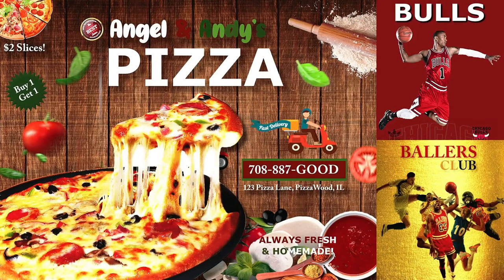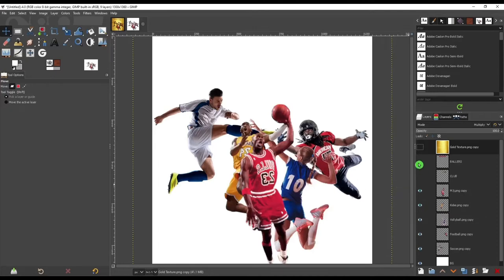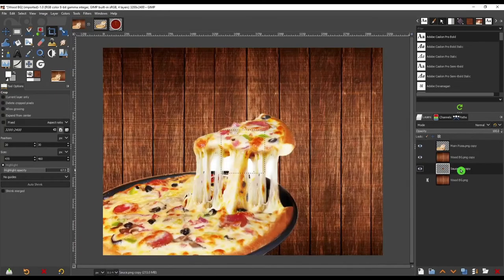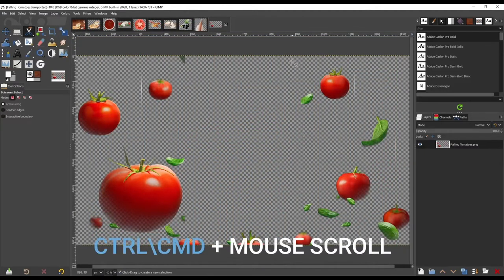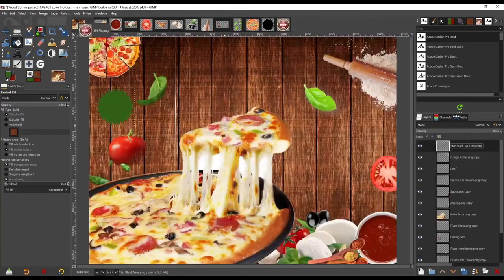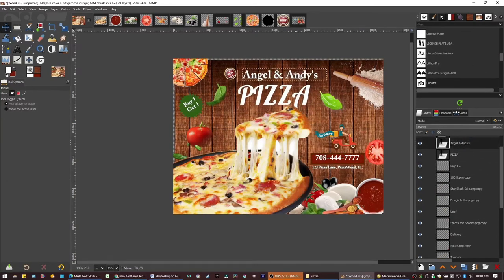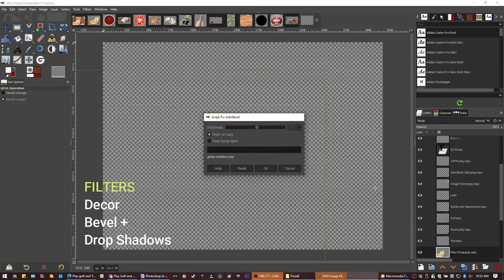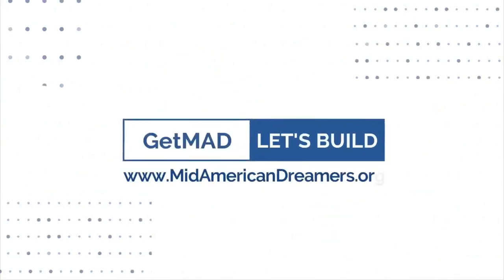How to Create a Pizza Ad in Gimp in 2024. Also Create 2 Sports Posters.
Photoshop to Gimp Lesson 3.   Create a Pizza Ad and 2 Sports in Gimp in under 20 minutes!

ProTip - Create a Pizza Ad in & 2 Sports Posters for FREE!
How to create a Pizza Flyer in around 10 minutes.  I will also show you how I did the D-Rose\Bulls Poster and Ballers Club Poster.  All of the images are links, as well as links to other lessons by Davies Media Design, Zakey Design and Logos by Nick.   Hope this helps someone start making money.

This is an intermediate lesson, and I will use ALL Shortcuts.  I will also show you other lessons that I have done, how I did them and give you links to actually DO those lessons.

That said, this lessons was inspired by a Photoshop Muscial Tutorial by Dristy696 .

Of course, as I always tell you to do, make it yours, and as you can see I changed thing sup too.

COLORS USED IN THIS LESSON:

GREEN CODE IS #325116 (BACKGROUND)
RED CODE IS #771400  (FOREGROUND)

FONTS:  Raleway and Lobster.  You can download these from Google Fonts.

SPORTS AD IMAGES

FREE IMAGES FROM PNGEGG.COM (In Order)

FREE STUFF

MUST VIEW LESSONS FROM THE EXPERTS

Ron